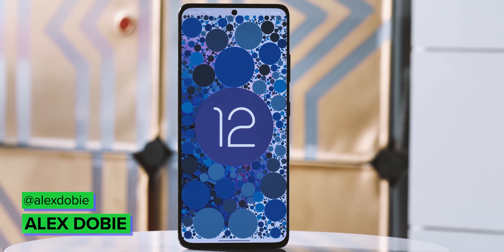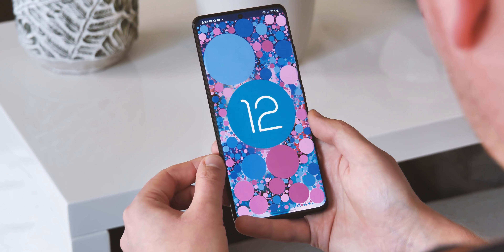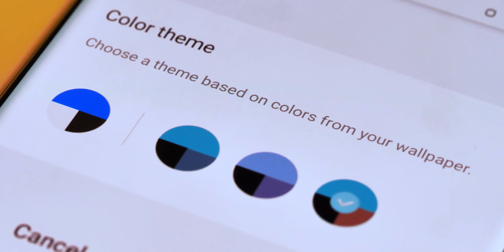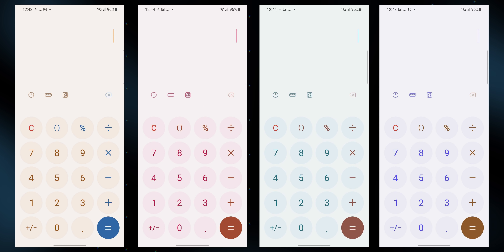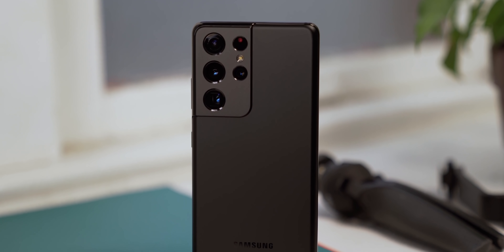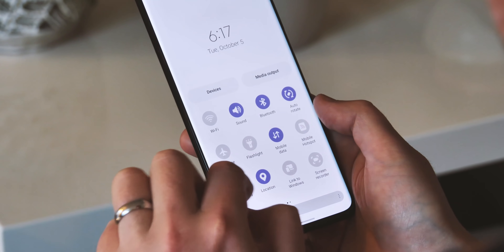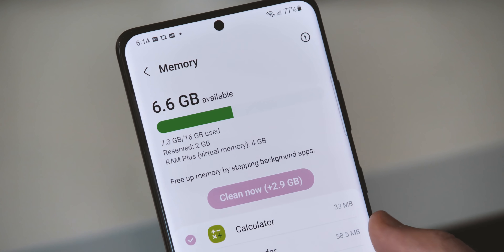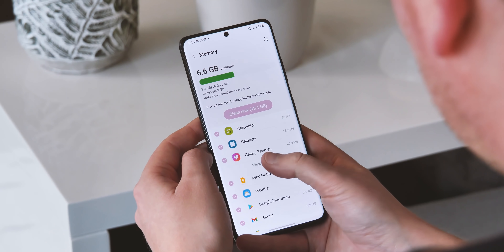One UI 4 Beta 2: Material You is finally here! [Galaxy S21 Android 12 update]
The latest One UI 4 beta for the Samsung Galaxy S21 has one major new feature: Android 12's Material You color-changing capabilities, with new accent colors taken from your wallpaper. Here's a quick look!